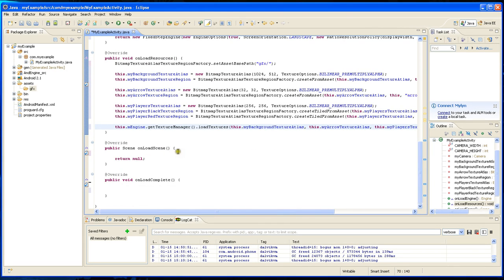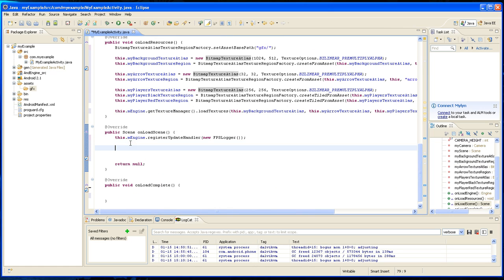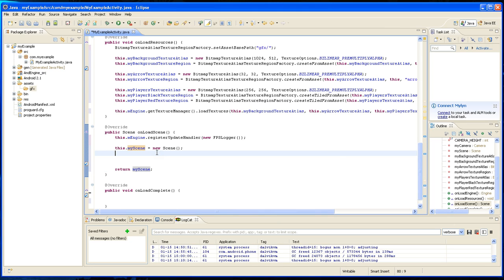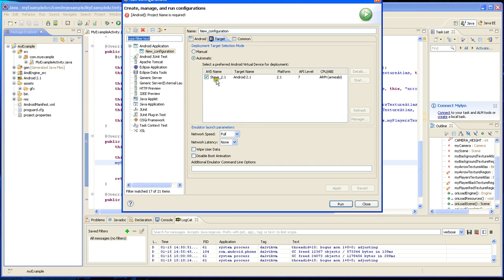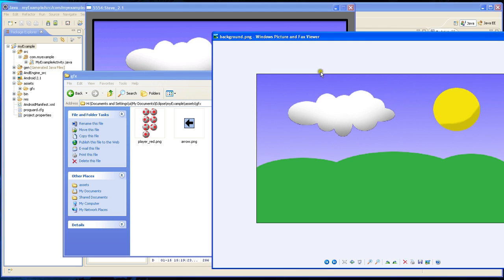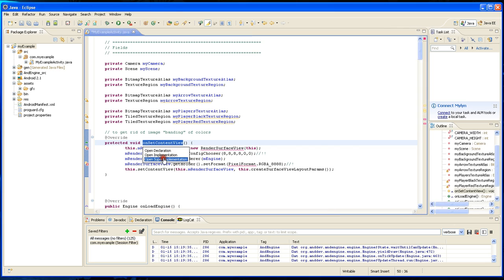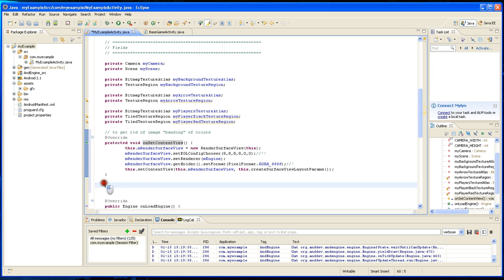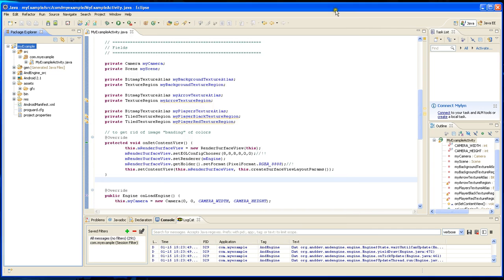AndEngine - Starting a Game Tutorial 2012 - Part 6 of 11